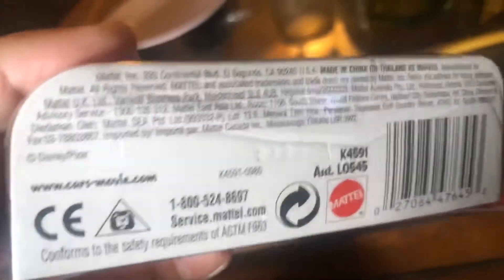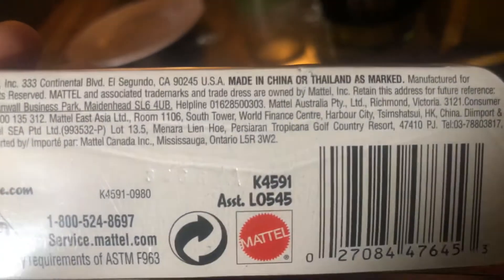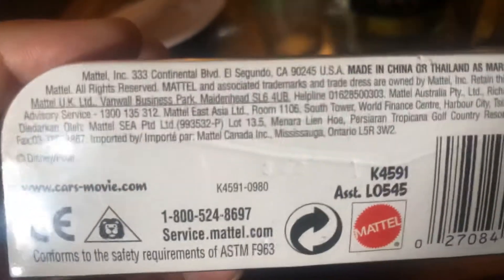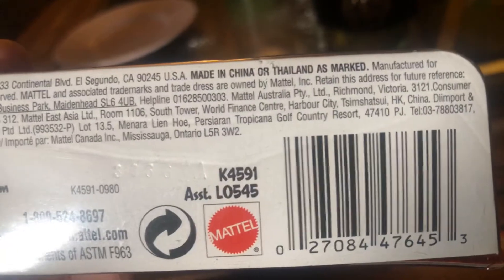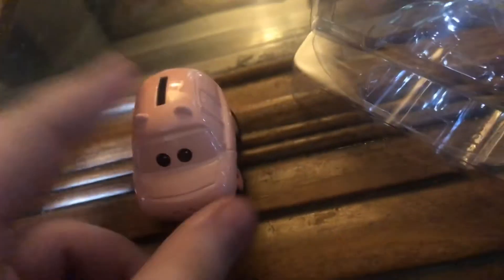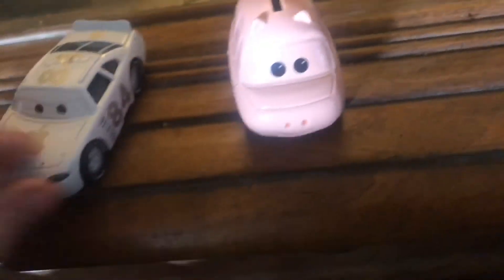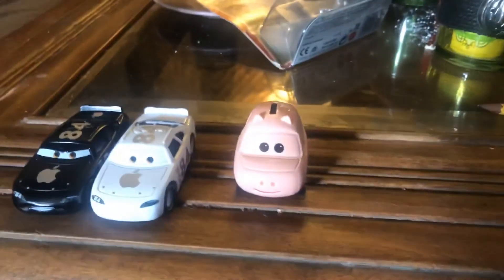Cars scores 8: Hamm